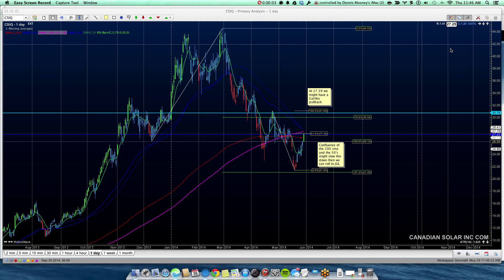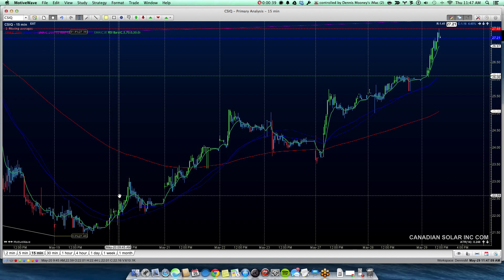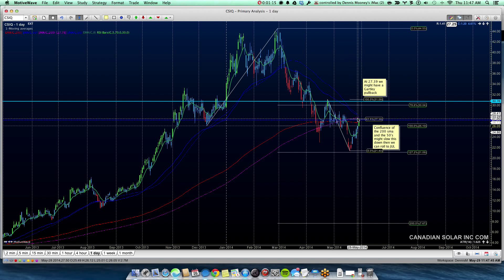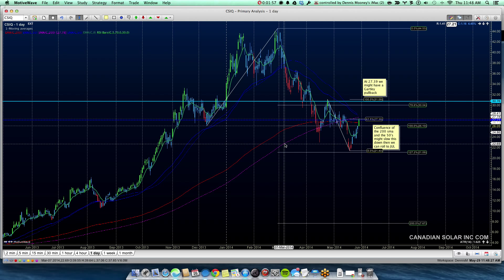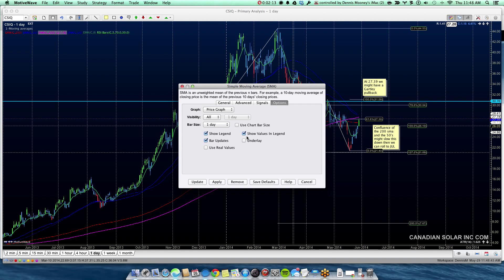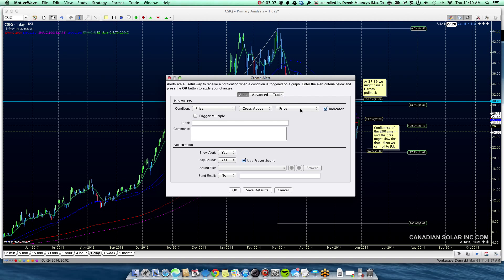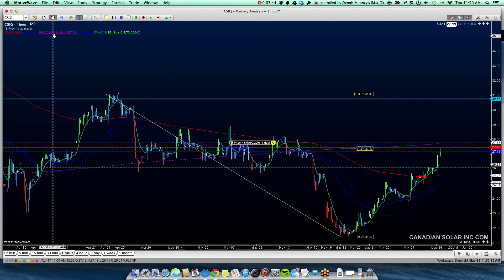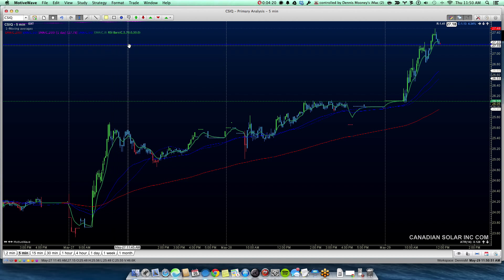Locking the timeframe of an indicator or study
This 5m video shows you how to lock a study timeframe so that for example the 200 SMA daily line is visible on all timeframes and you can set an alerts for the daily 200sma but lock that across all timeframes